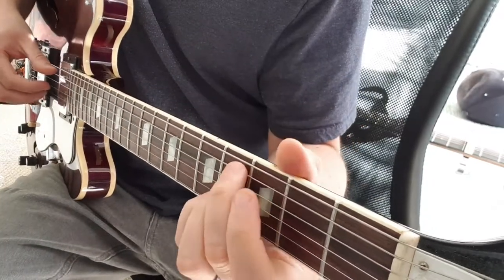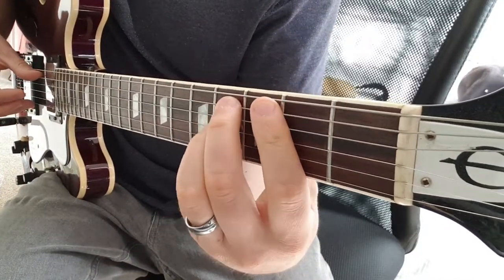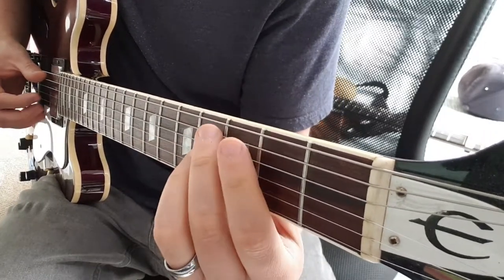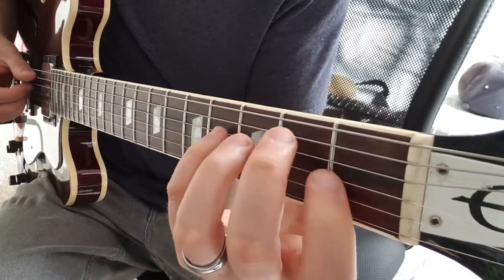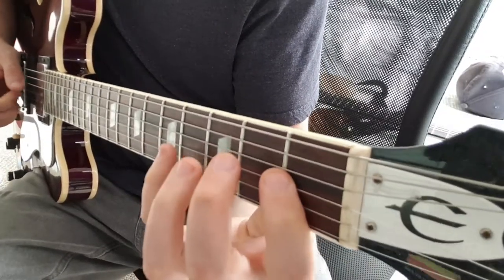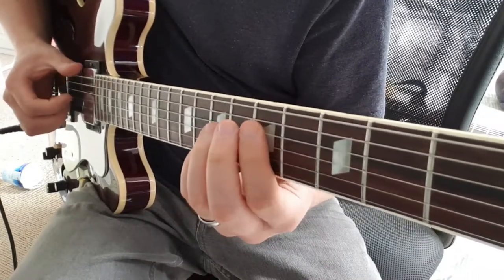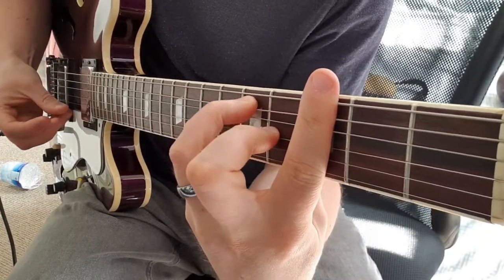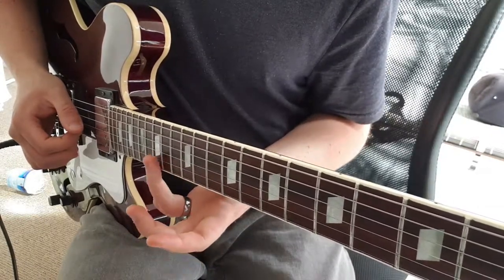Isn't She Lovely - Stevie Wonder - Walter Rodrigues Jr Arrangement - Guitar Lesson